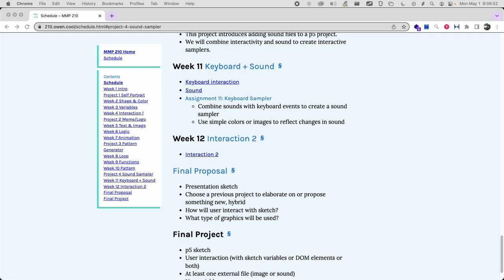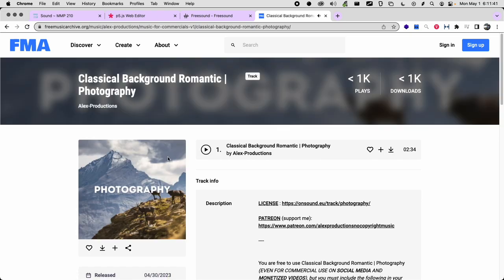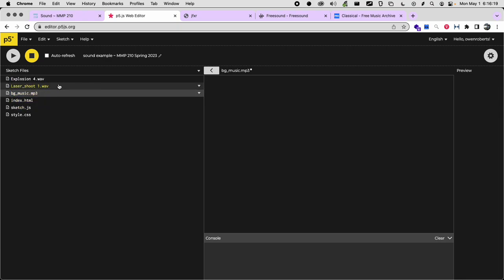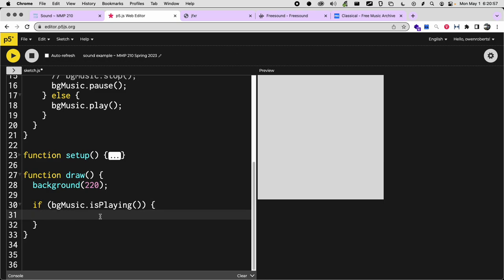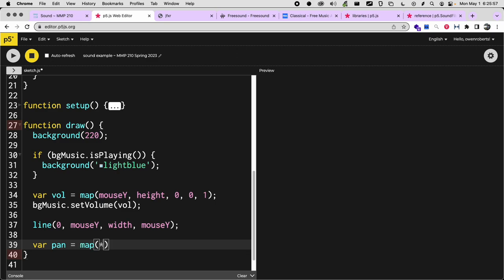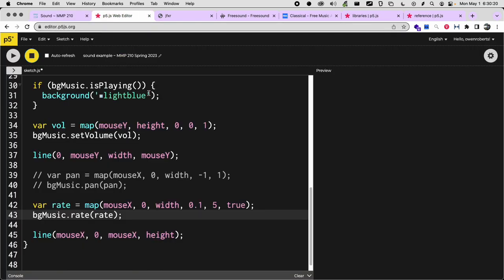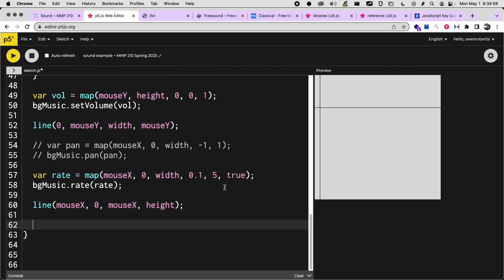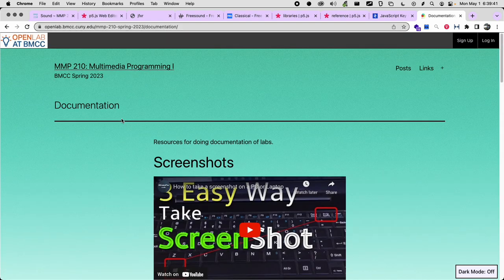Sound ~ MMP 210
This video covers using the p5 sound library to play sounds in a p5 sketch, update sound parameters and visualize sound.